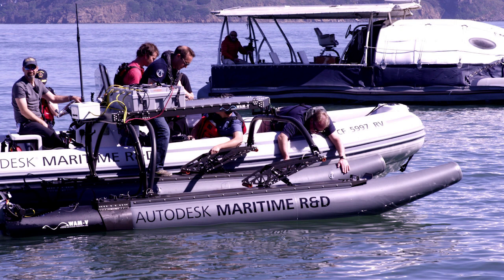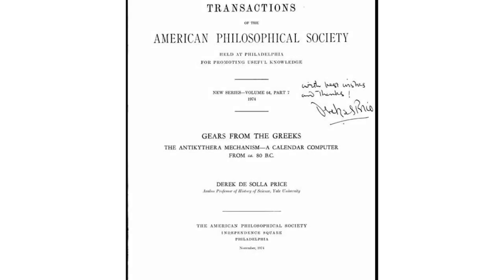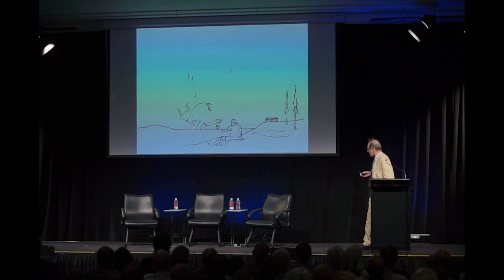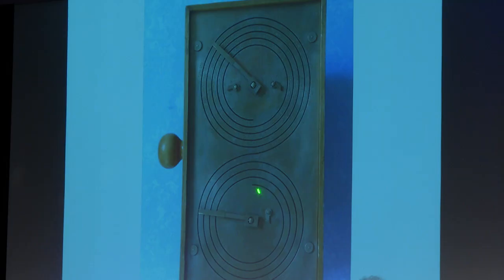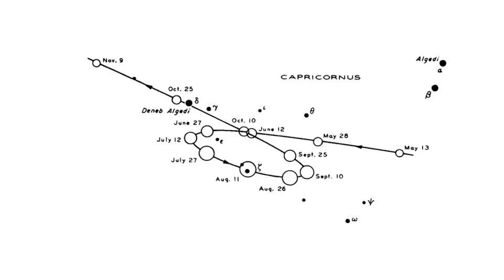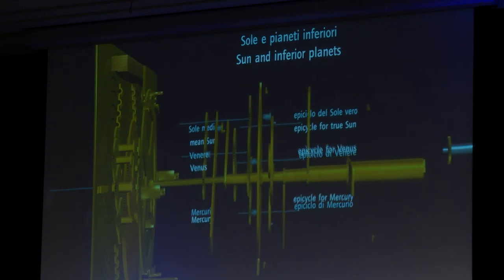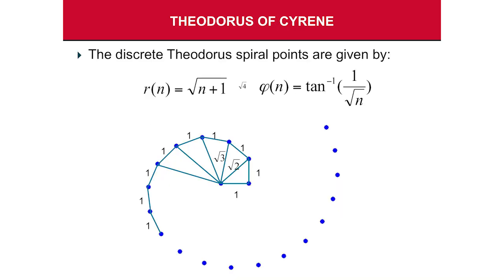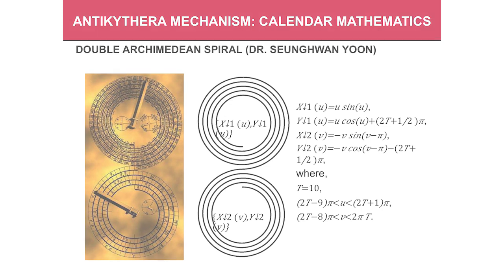Secrets of the Antikythera Mechanism: Session 1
In 1900, sponge divers off the coast of the tiny Greek island of Antikythera made an astonishing discovery: the wreck of an ancient Roman ship lay 200 feet beneath the water, its dazzling cargo spread out over the ocean floor. Among the life-size statues and amphorae was an encrusted piece of metal, which after nearly a century of investigation, is finally revealing its secrets. Called the Antikythera Mechanism, study has shown that this improbably preserved object is actually an ancient Greek astronomical computer of a technical sophistication not seen until the clock making traditions of Medieval Europe—1,500 years after the Mechanism is believed to have been made (about 200 BC).Recent advances in computer imaging as well as painstaking scholarship have finally elucidated nearly all details of the Mechanism.

Join us as we dive into the mysterious history of the Antikythera Mechanism, guided by several world experts: Jonathan Knowles, from Autodesk, discusses the use of digital tools to recreate historical objects; Michael Wright, former curator of mechanical engineering at the Science Museum in London, describes the structure and recreation of the Mechanism at University College London and brought a model of the device to the Museum for audience members to explore; professor Nicolaos Alexopoulos presents on the sociology, engineering, and science of ancient Greece; marine archaeologist Brendan Foley describes his 2014 diving expedition to the original Antikythera wreck site; and, finally, Tatjana Dzambazova will discuss her projects at Autodesk for the digital preservation and dissemination of cultural heritage. The host of this event is Museum Trustee Michael Hawley.